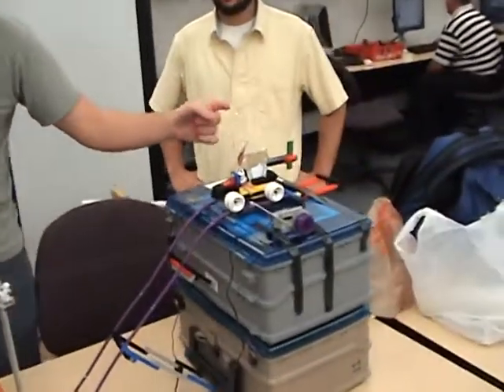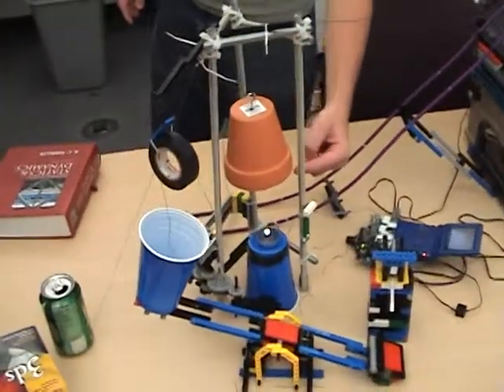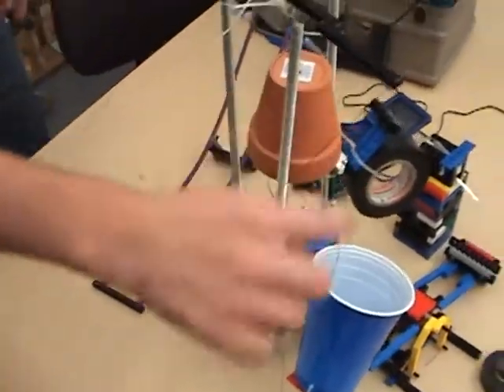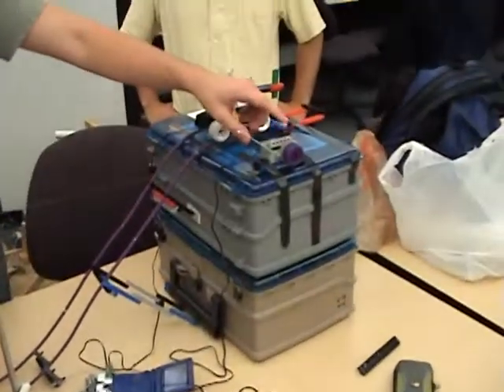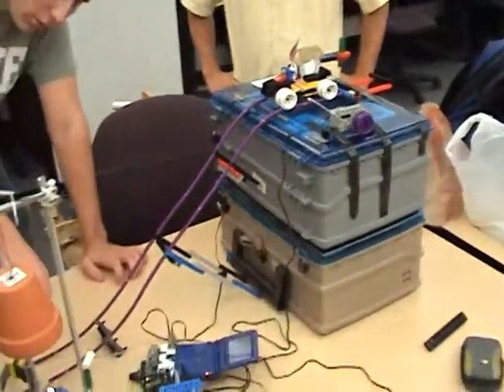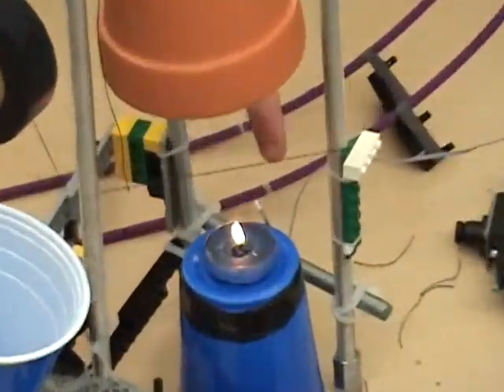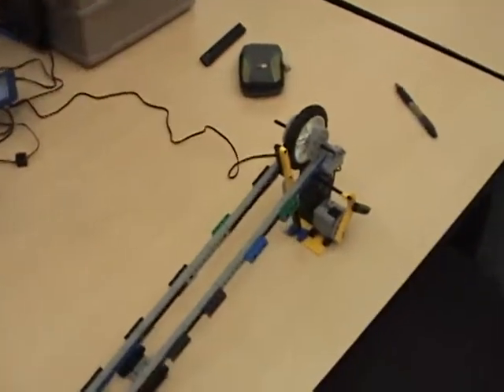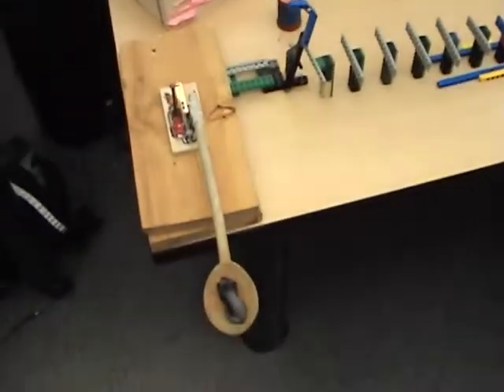Sparkle Llama description Rube Goldberg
Team Sparkle Llama's description of their Rube Goldberg machine